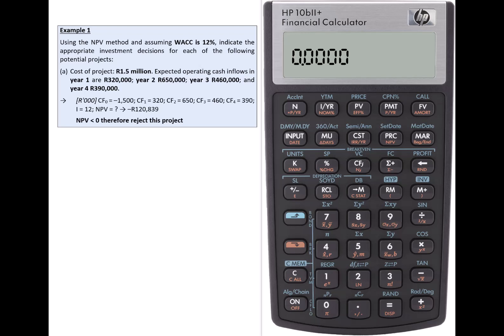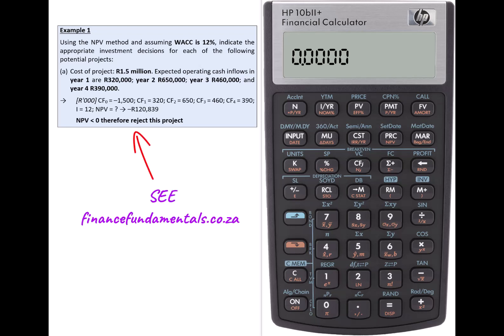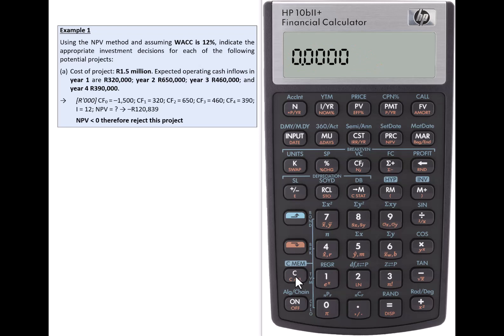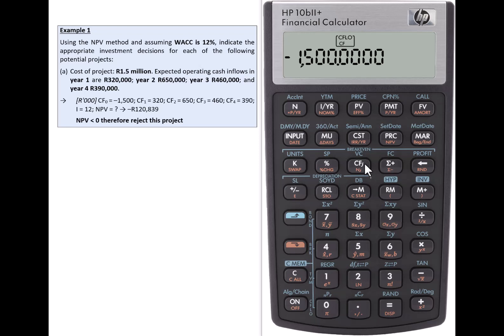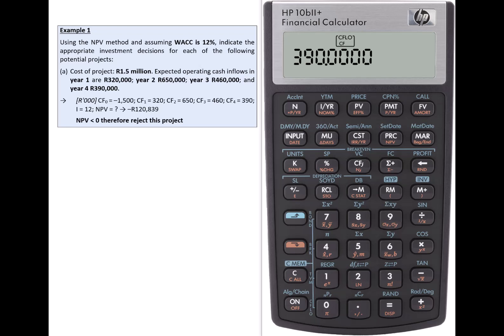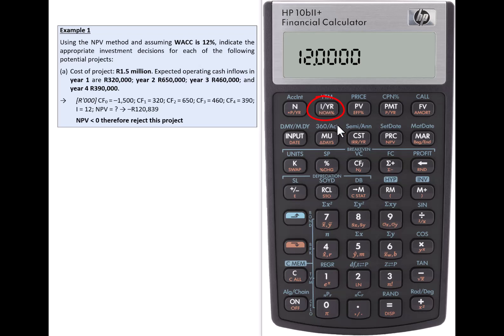NPV using HP10bII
Calculate project net present value (NPV) using the HP10bII calculator.